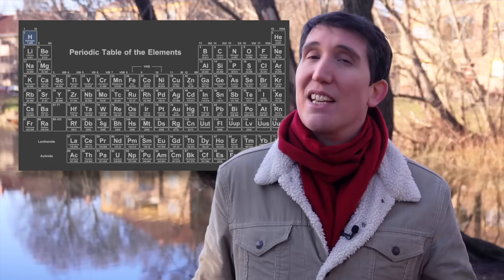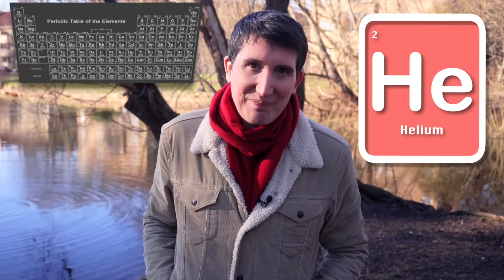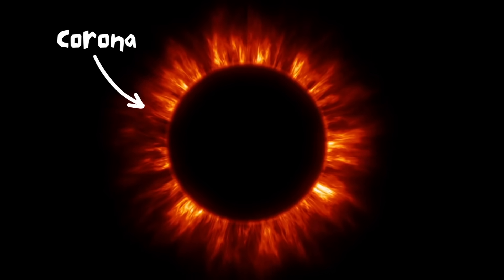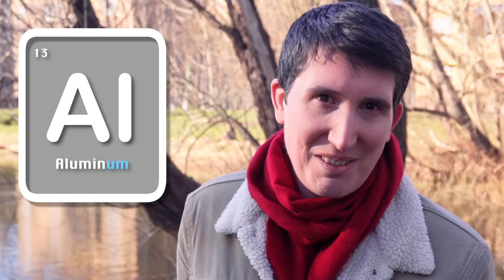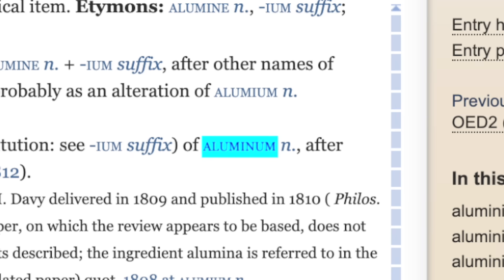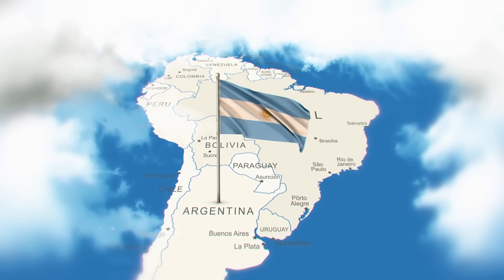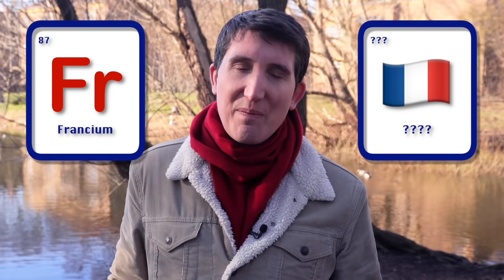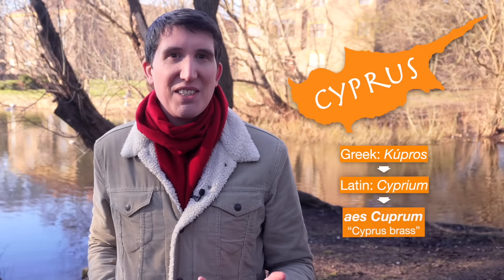The weird ways the elements got their names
Where do our words for the chemical elements come from? The answers are certain to surprise you. In this linguistic tour of the periodic table, discover:
🤷 Whether it's aluminUM or aluminIUM
🥇 Why the chemical symbol for gold is Au, not Go
🧌 The secret mythical figures hiding in the periodic table
🌍 Which place has the most elements named after it (you won't guess)

So let's get in our element, and explore the fascinating stories behind our names for the elements.

==CHAPTERS==
0:00 Introduction
0:42 Hydrogen, Oxygen and friends
2:40 Helium & Aluminium
4:33 Carbon, Gold, Silver, Mercury
6:55 Ytterby elements
9:35 Named after places
10:29 Mythology elements
12:47 Named for characteristics
13:46 Named after people
14:13 Confusing chemical symbols
15:07 Interrupted by dog